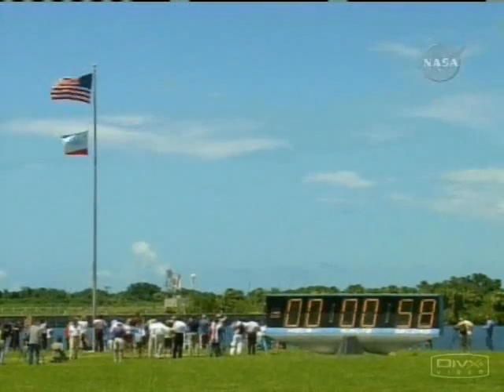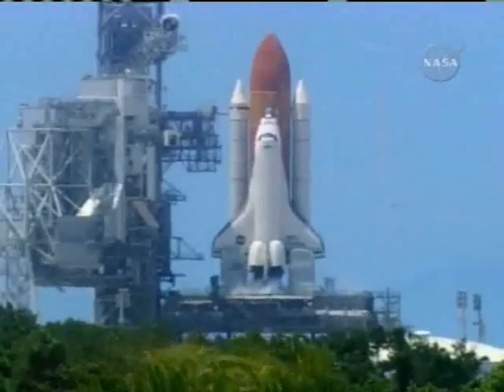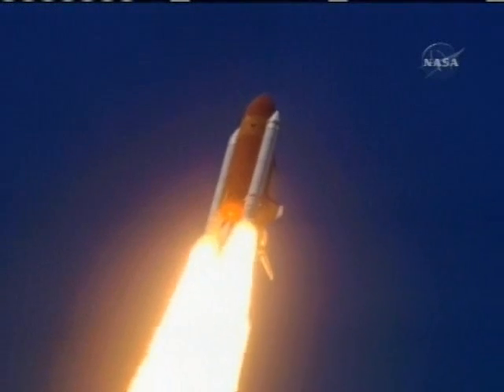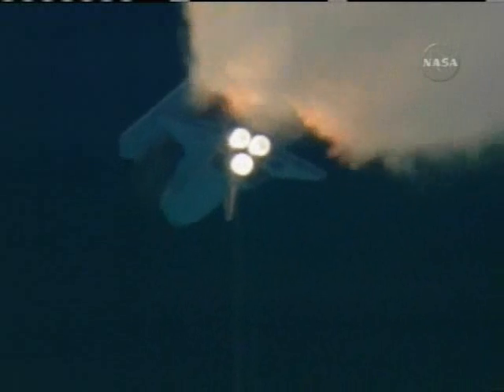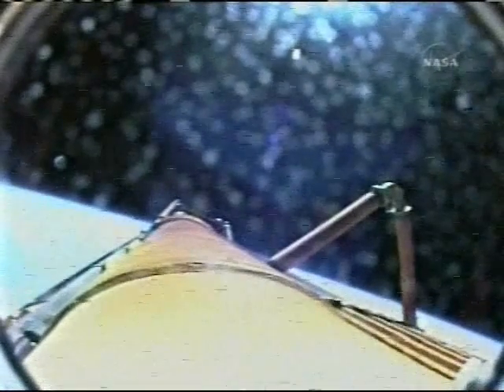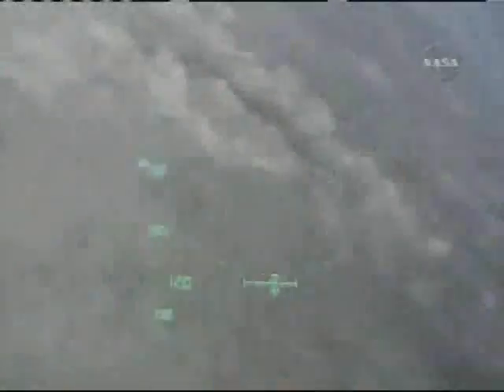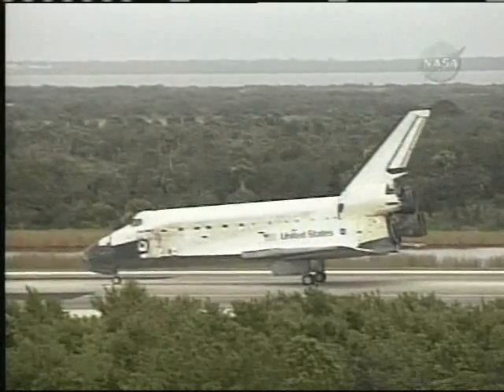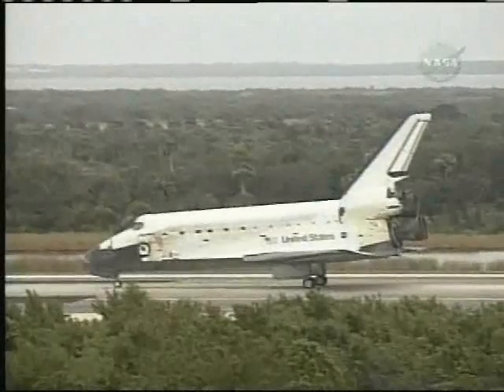STS-121 launch & landing (7-4-06)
STS-121 Fourth of July fireworks spectacular. July 4, 2006.